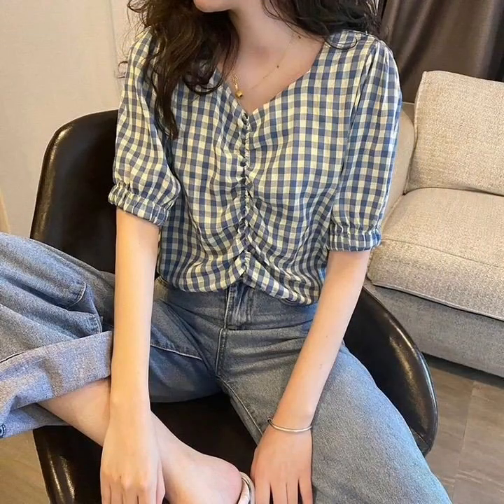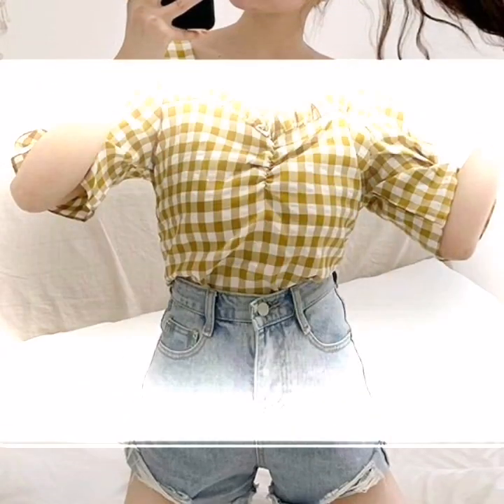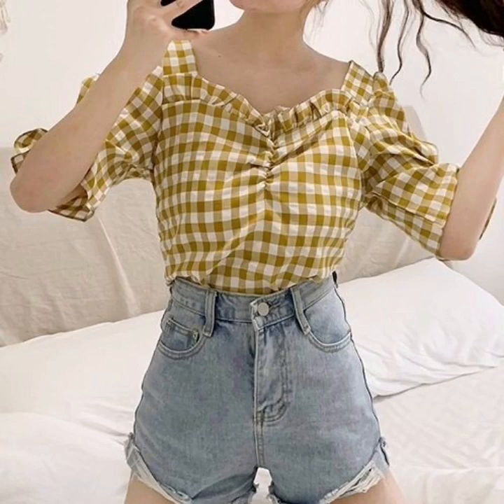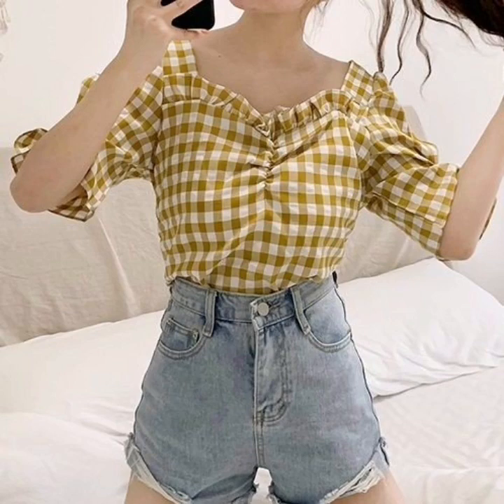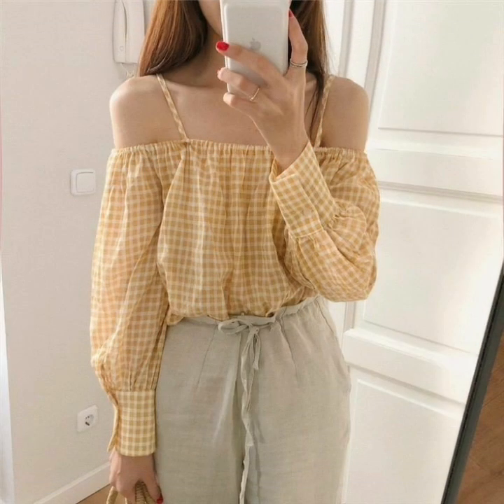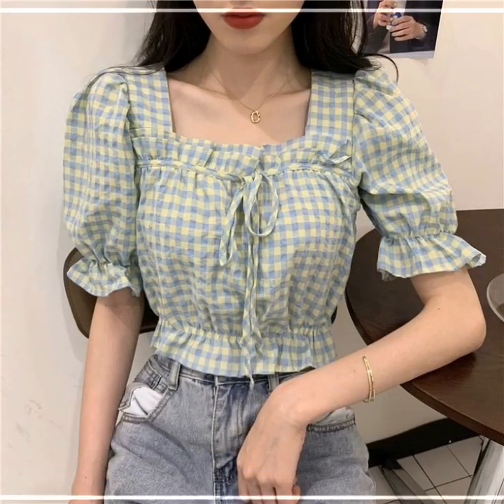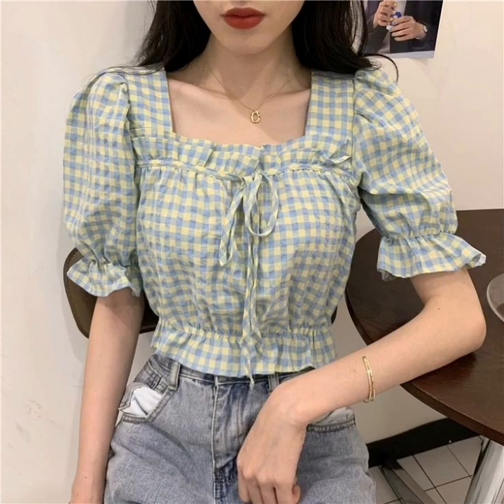LAS BLUSAS LISAS ♥️MÁS HERMOSAS Y CON CLASE LOS MEJORES DISEÑOS PARA DAMAS